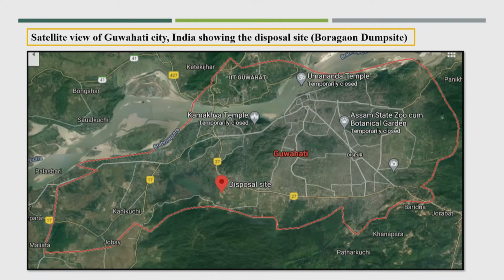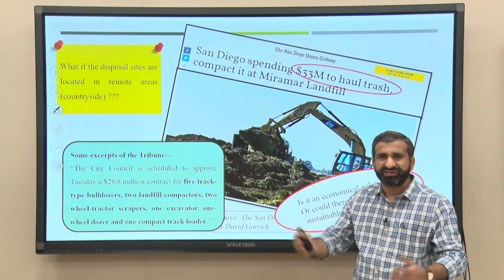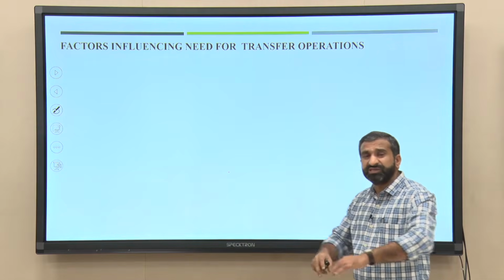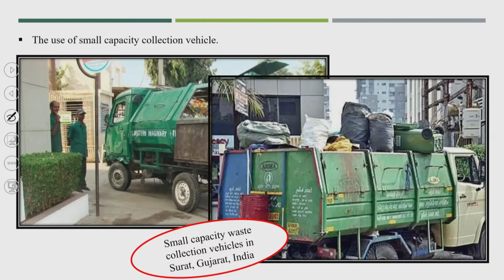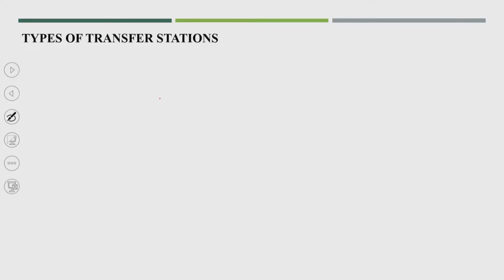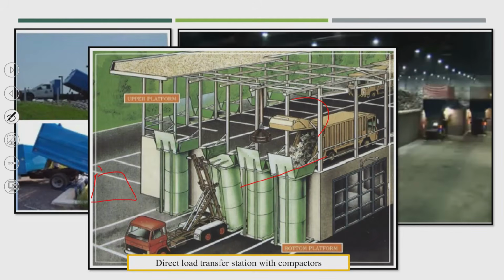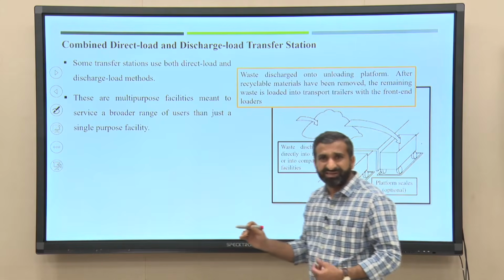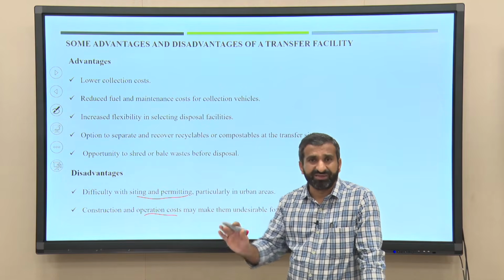Lec 14: Need and types of transfer station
Municipal Solid Waste Management

Prof. Ajay Kalamdhad
Civil Engineering
IIT Guwahati